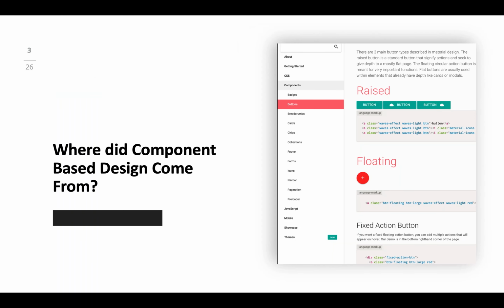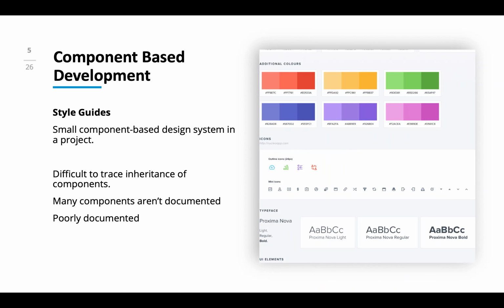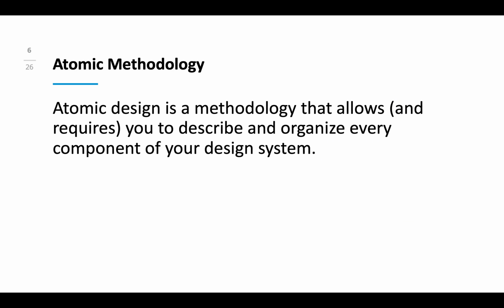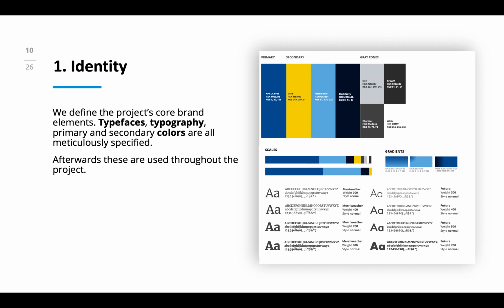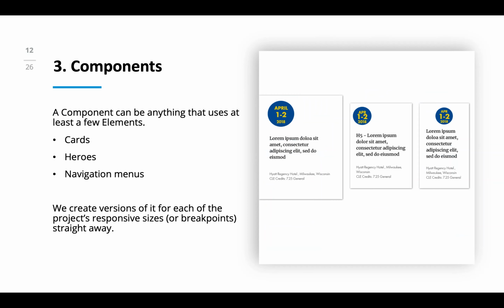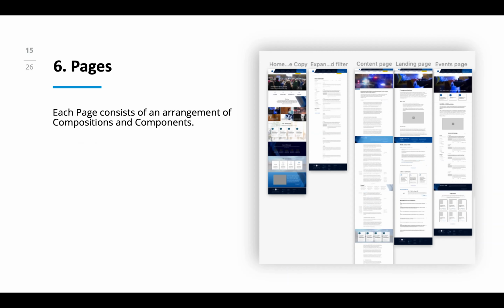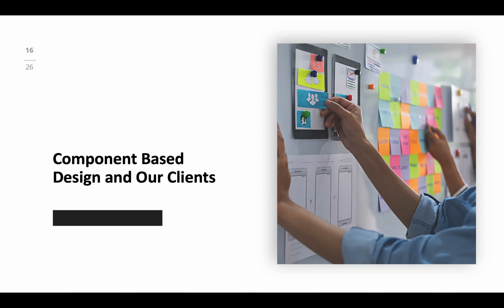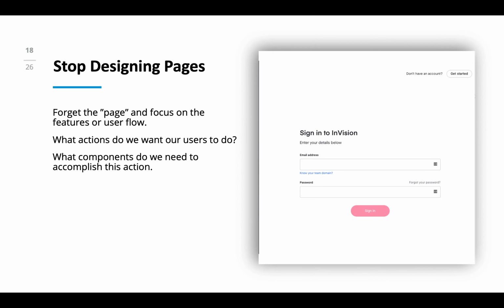Webinar: The Power of Component Based Design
Component Based Design is a highly collaborative, super-efficient method for developers and designers to build websites. By breaking website design and UX down to its most basic elements, component based design helps create a scalable, streamlined design and development process that delivers a cohesive digital experience for end-users.

In our webinar, you'll learn:

- How component based design combines the advantages of two common web design approaches making them more efficient for developers and designers and more effective for end users and clients.

- How component based design focuses on the user experience first to drive design decisions that make taking action logical, delightful, and user-friendly.

- The historic timeline of component based design, from the principles of web designer Brad Frost’s Atomic Methodology to the splitting of user interface (UI) into six distinct groups.